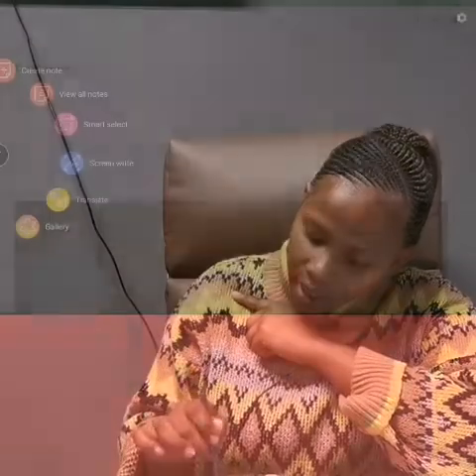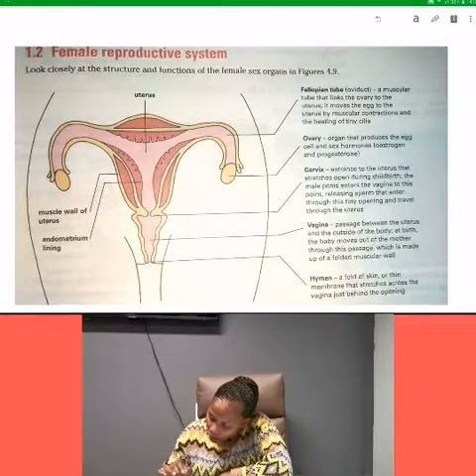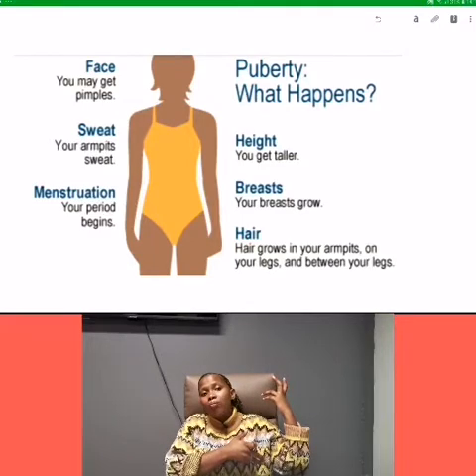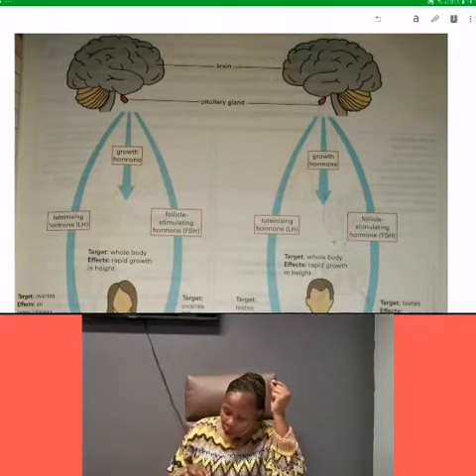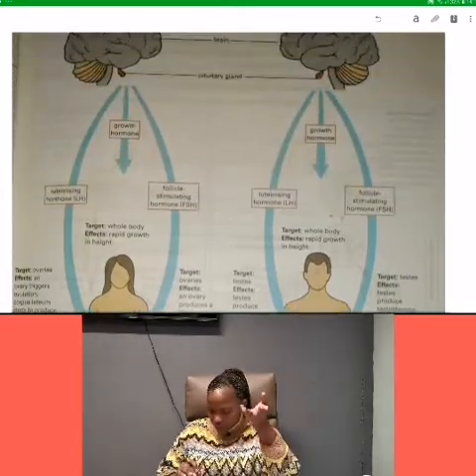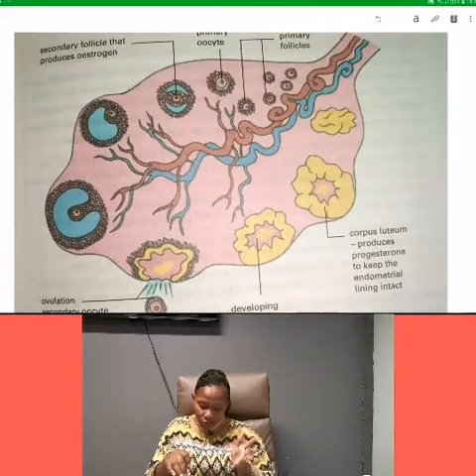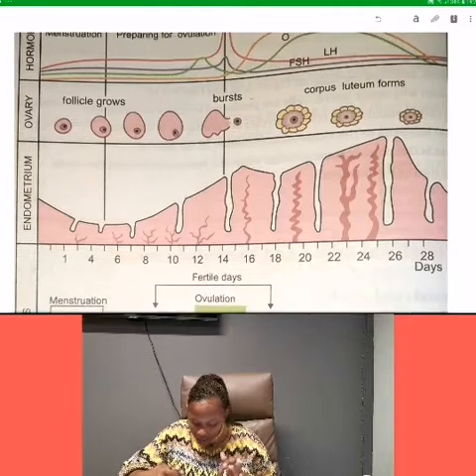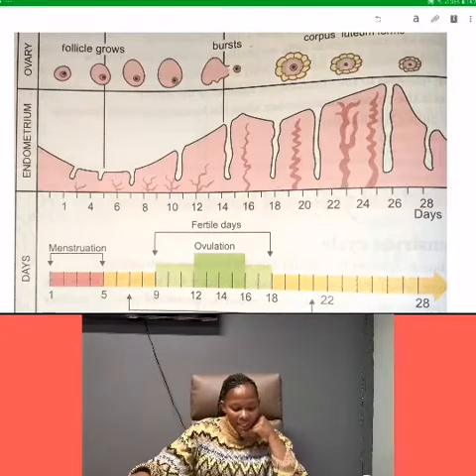LFSC Life Sciences #0004- Female reproductive system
Grade 12 Life Sciences . Term One Revision.Female reproductive system . Video #0004
Presented by Miss SP Nsindane